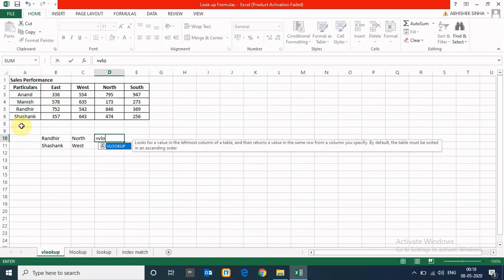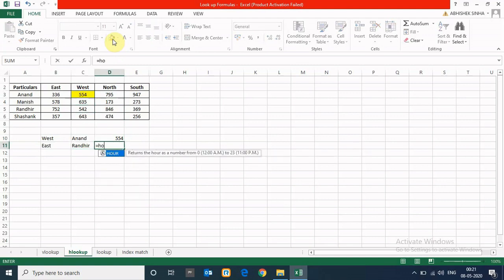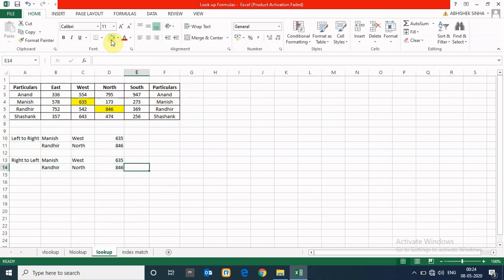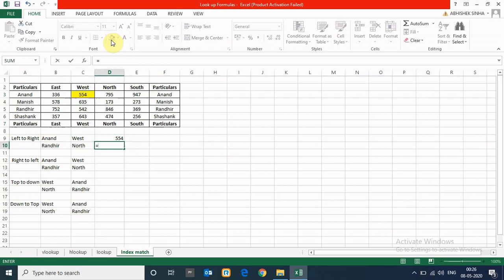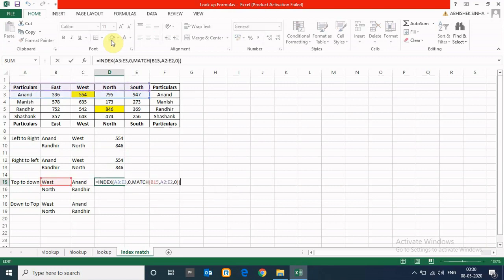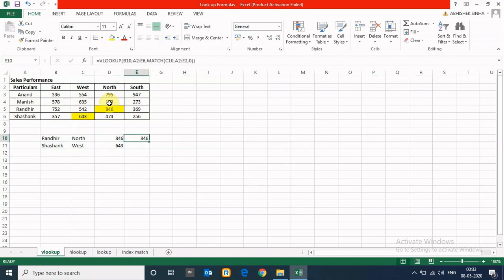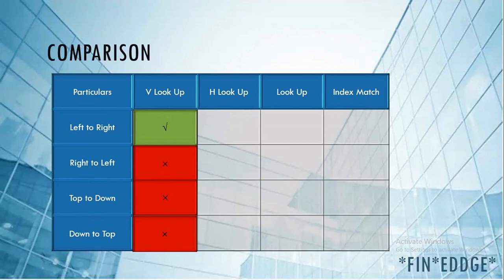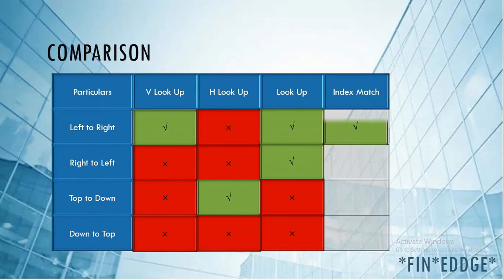All Excel Look Up Function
The Video contain learning for all Excel Lookup Functions. !!
Below is the excel file link to understand working in detail...!!